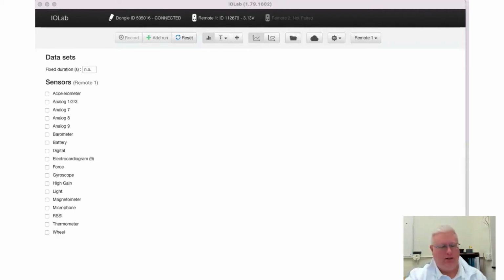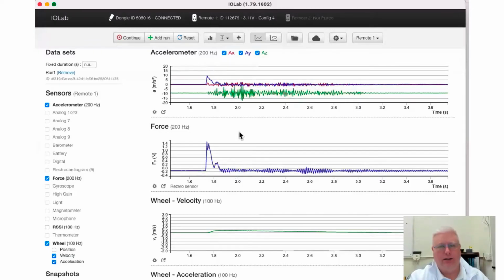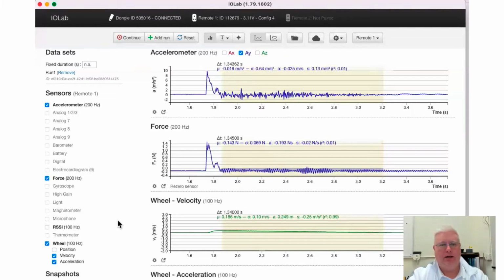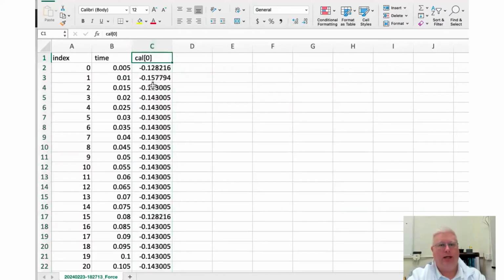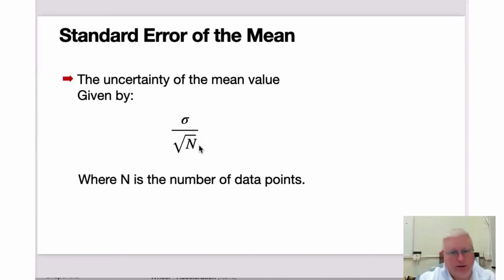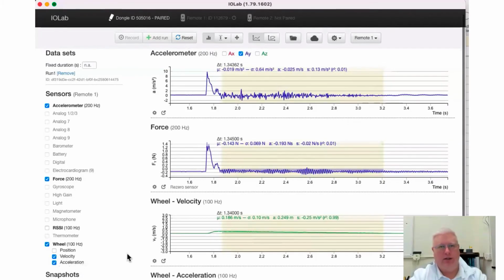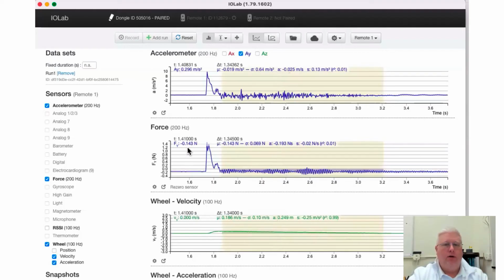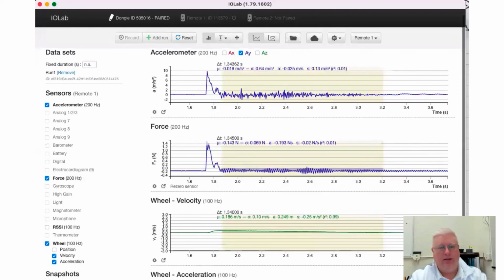Lab 2 Pre Lab Assignment